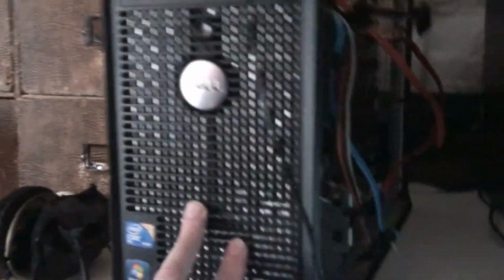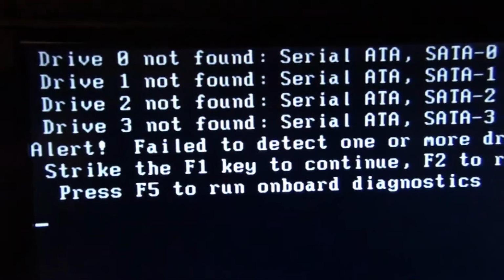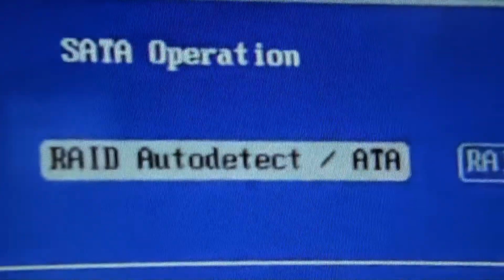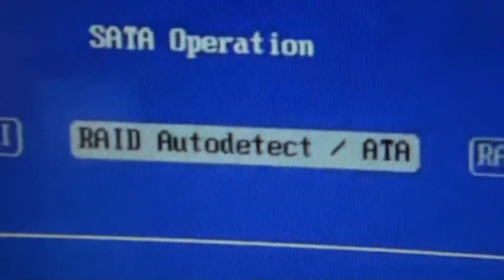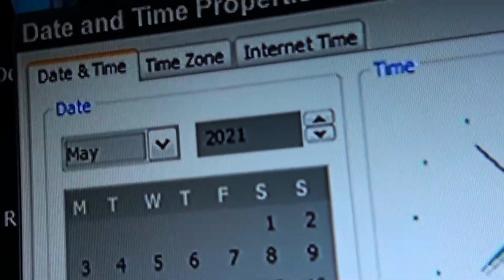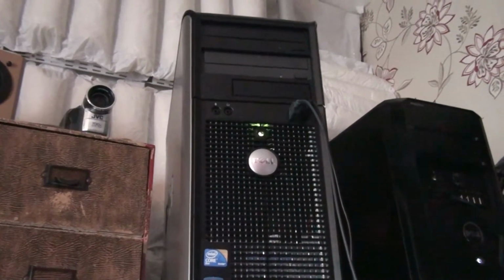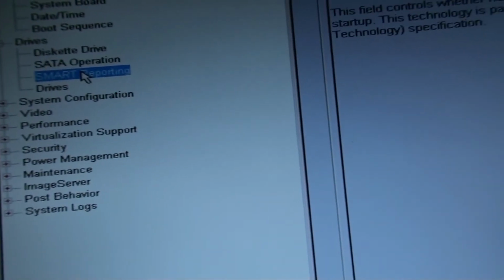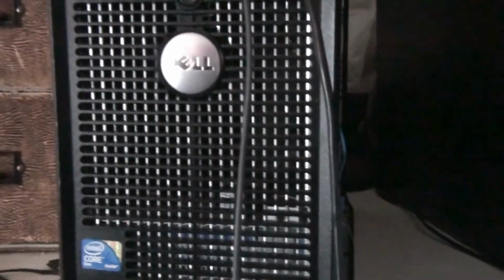Dell Optiplex 780 Unknown Error (Three Diagnostic Lights)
An unknown error of 3 of the 4 green lights lit up on the front of the case preventing the duel boot windows menu,this led me to a vague unknown other error in the 780 service manual,thinking it was a PSU/Memory/CPU failure,it was something i had seen before and fixed on the sister Dell Optiplex 755.